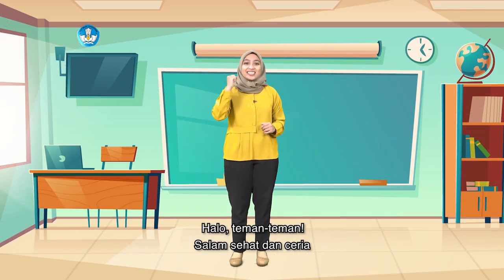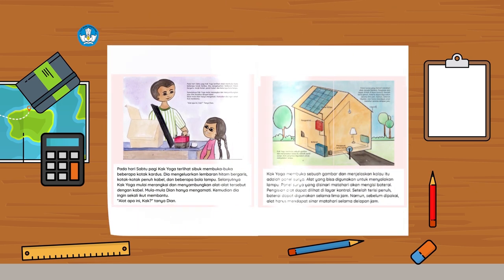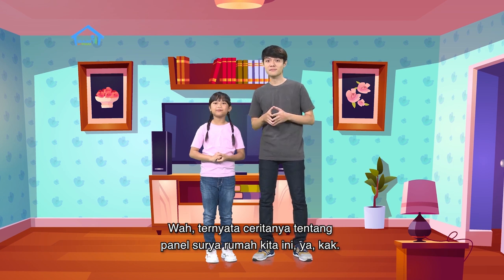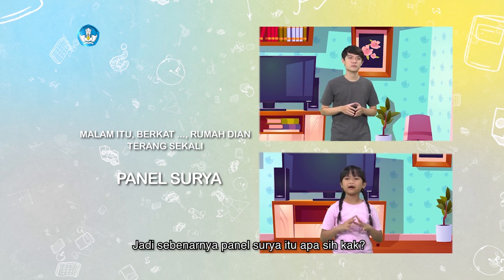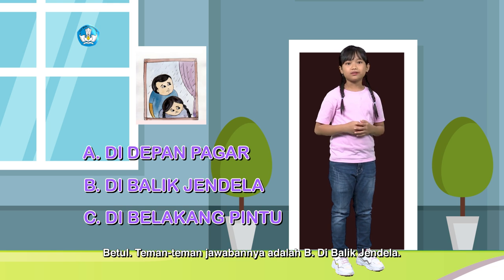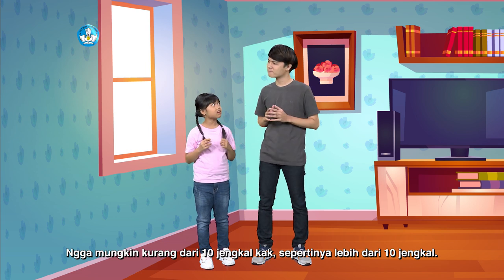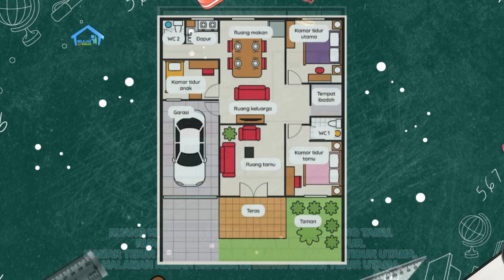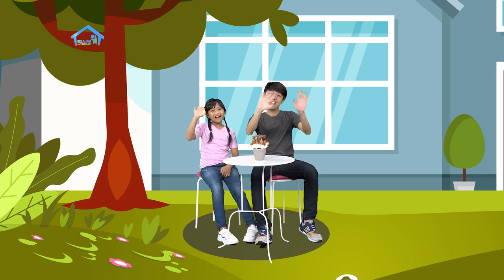BDR | SD Kelas II | Episode 3 - Rumah Dian Terang Sekali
Episode ini akan menampilkan bacaan “Rumah Dian Terang Sekali". Berkisah tentang rumah yang memiliki panel surya, sehingga tokoh Dian akan bercerita tentang pentingnya sinar matahari dan rumah yang terang. Ia ditemani Kak Yoga yang akan mendampingi selama Dian mengeksplor rumahnya. Animasi ditampilkan untuk mengisi kegiatan numerasi dan literasi, dengan visual sesuai ilustrasi pada cerita “Rumah Dian Terang Sekali”.

LITERASI
1. Menyimak cerita dan menjawab pertanyaan tentang denah rumah
2. Memahami kosakata baru setelah membaca cerita
3. Menceritakan kembali isi cerita
4. Memahami denah rumah
5. Menggambar dan menulis ruangan lain dari denah rumah

NUMERASI
1. Menentukan letak benda berdasarkan arah dari depan dan belakang
2. Membandingkan banyak benda
3. Menggambar denah rumah
4. Menyelesaikan soal terkait letak benda berdasarkan arah arah dari depan dan belakang

PENGUATAN KARAKTER
1. Beriman, bertakwa pada Tuhan YME dan berakhlak mulia, Mandiri, Bernalar kritis, Bergotong-royong, Kreatif dan Berkebhinekaan global